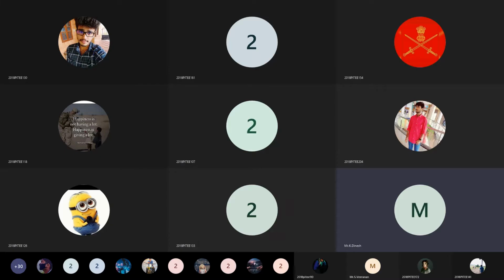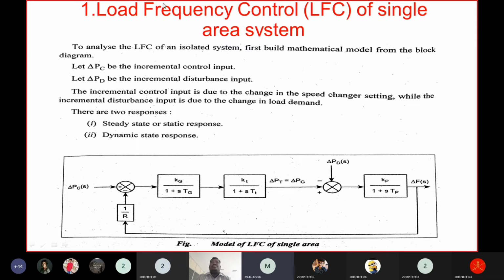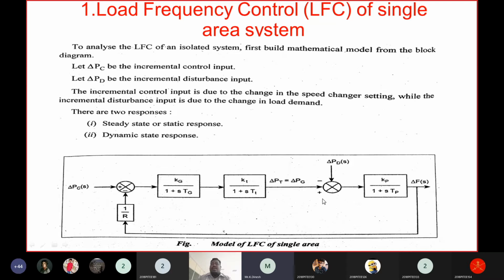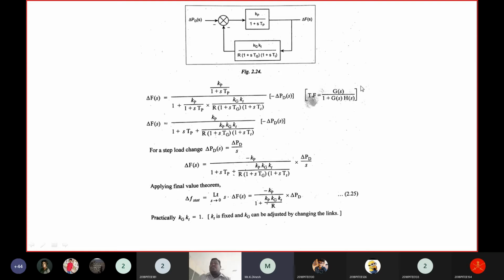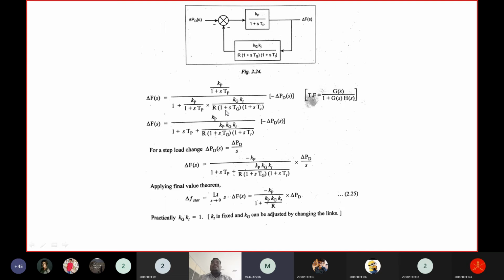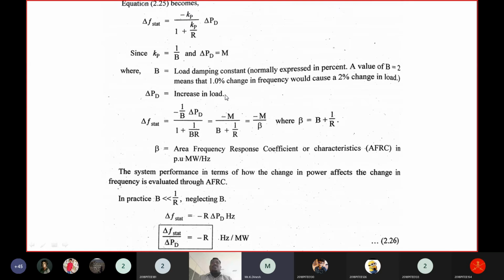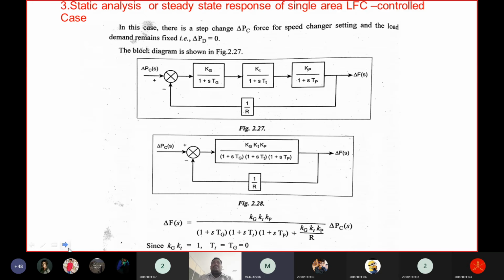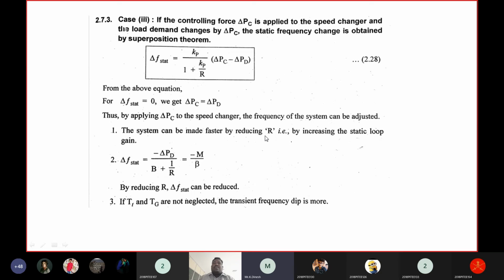EE8702 PSOC Lecture 01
Unit 2 Real power control